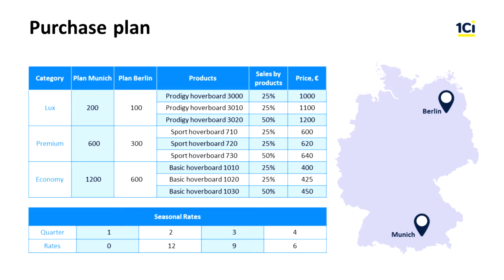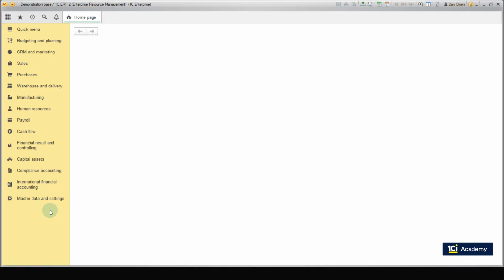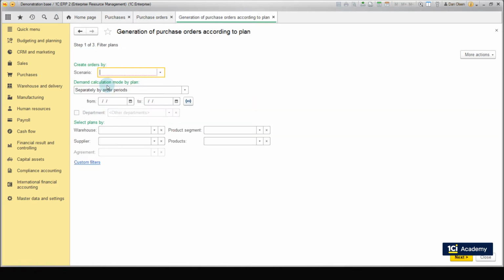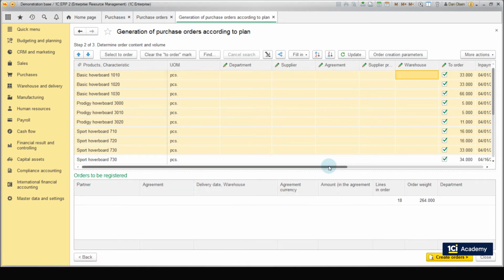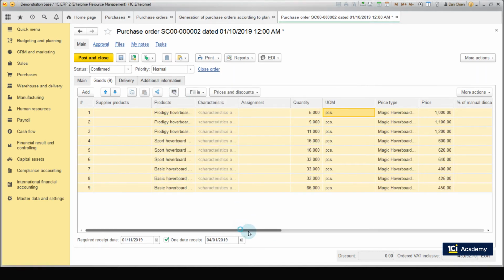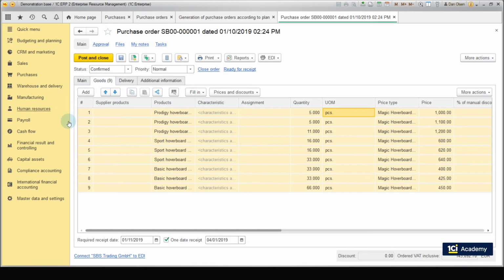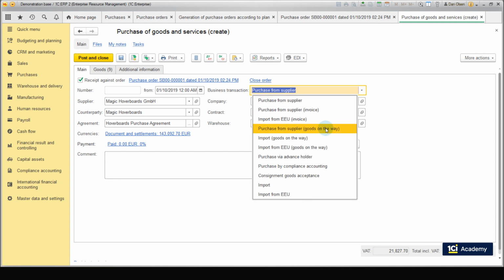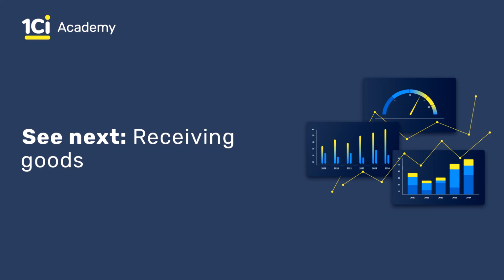1C:ERP Fundamental Training Course - Trading. Creating purchase orders and documents. Episode 1.11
1C:ERP Fundamentals course

How to create a Purchase Order and prepare documents for purchasing goods and services based on that order.